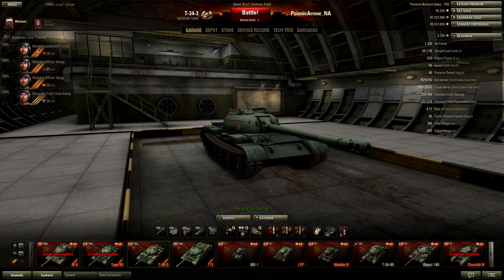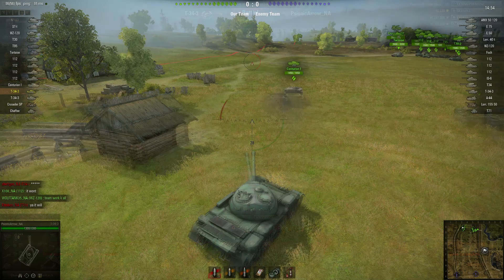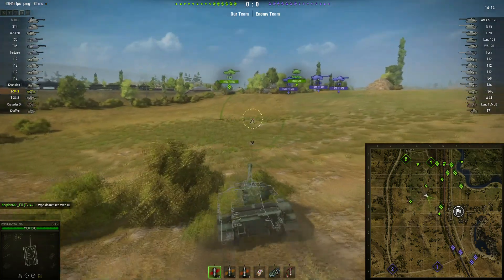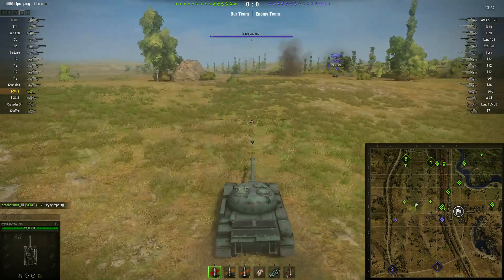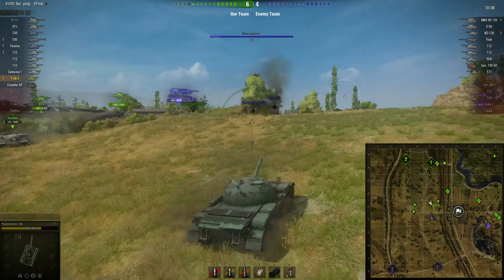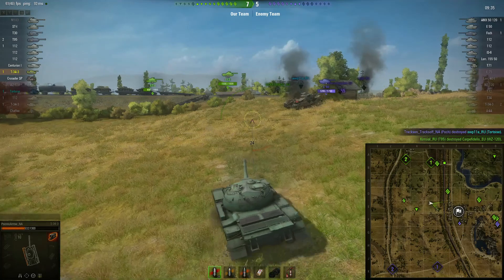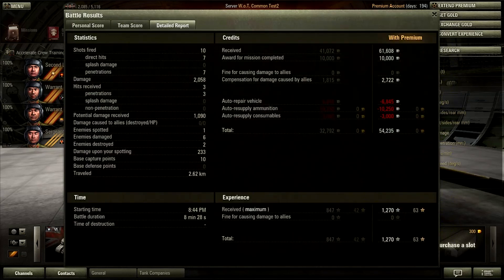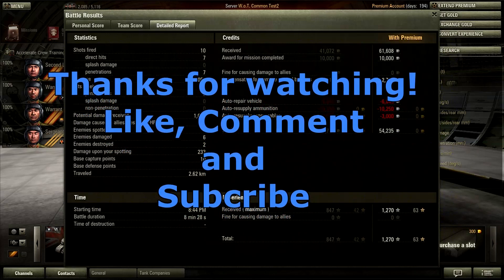WoT: T-34-3 Tier 8 Chinese premium medium 8.8 Test Glance w/ Commentary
World of Tanks glance at the Chinese Tier VIII medium tank the T-34-3 using the 122 mm  D-25T-A with 175mm of penetration and 390 damage.

It gets preferential matchmaking (sees up to tier 9 tanks)
Current price: 11,000 gold (Hopefully will cost less on live server)